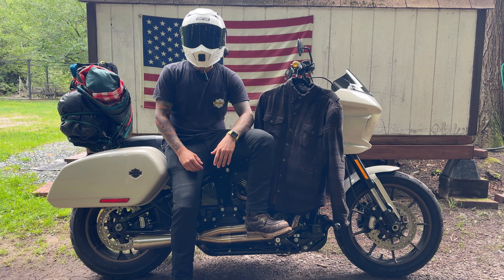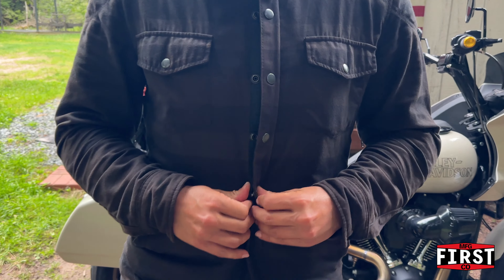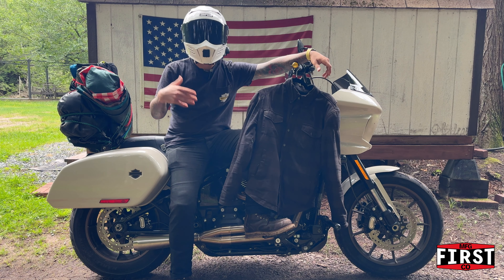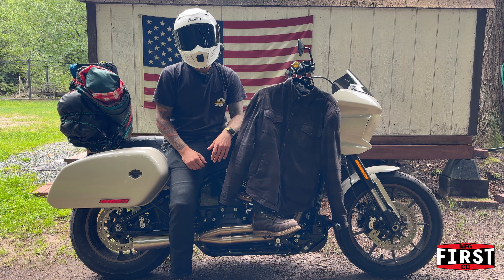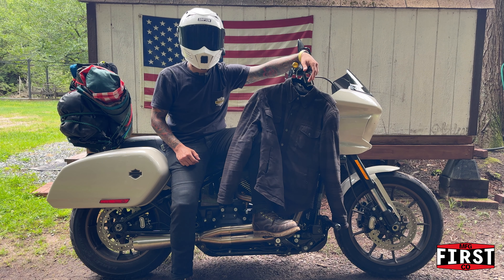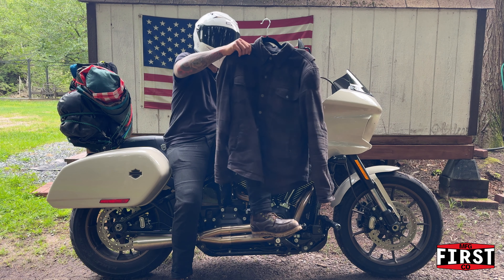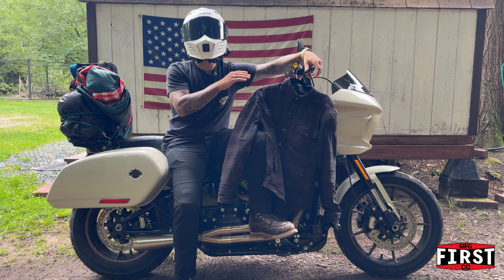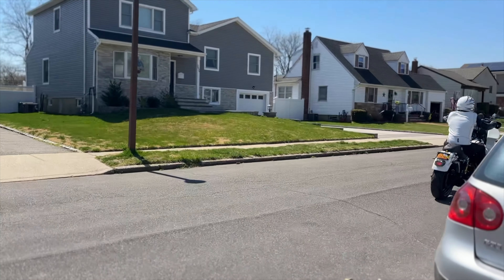First MFG Spartan | Flannel Style Riding Jacket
(Free select merch and exclusive content for all members)

First MFG Leather - Save Money with code: AC25

Cartoon Avatar by @fuadzain_ on Instagram

Photos By Vongasphalt Photography

Outride Your Demons

Pay The Iron Price